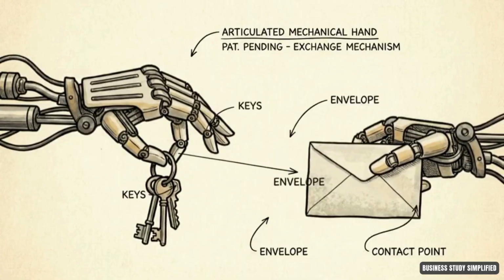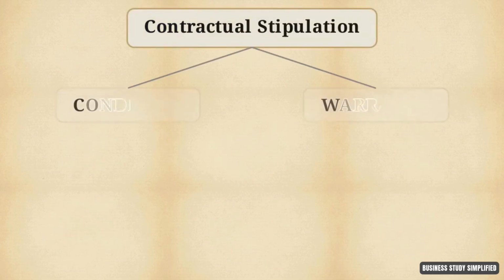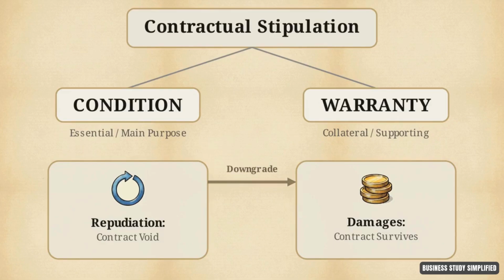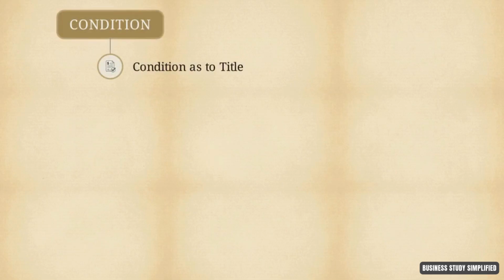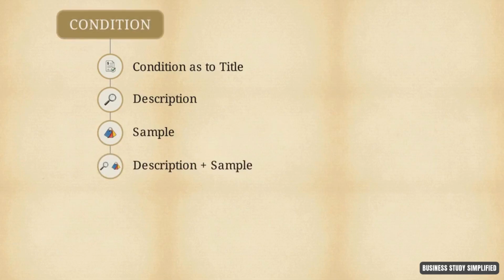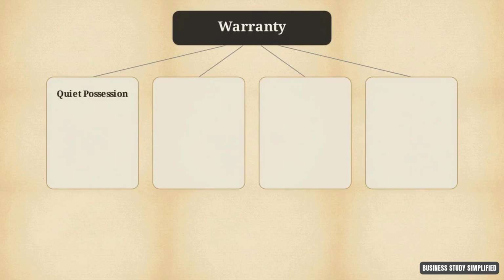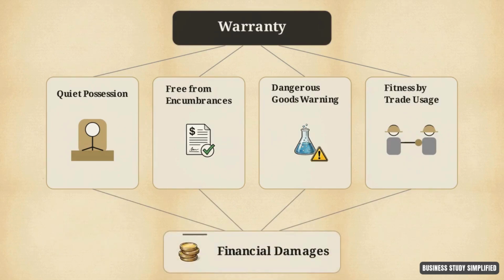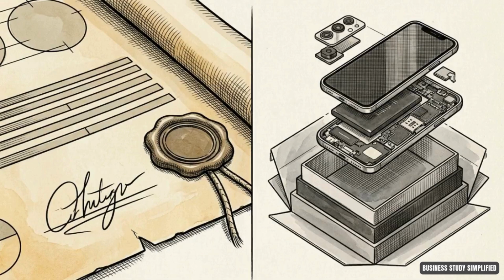Sale of Goods Act 1930 Part 2 | Conditions, Warranties & Exceptions Explained | CMA Foundation law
CMA Foundation Business Law – Module 3 | Sale of Goods Act 1930 (Part 2)

In this video, we continue Module 3 with some of the most important and exam-focused concepts from the Sale of Goods Act 1930, explained in a simple and easy way 💯

If you want strong clarity in Business Law and better exam performance, this video is a must watch!

🎯 Topics Covered in this Video:

📘 3.3 Exception Conditions of a Contract of Sale
✔️ Important exceptions explained clearly
✔️ Concept-based understanding

📘 3.4 Conditions and Warranties
✔️ Difference between conditions & warranties
✔️ Easy explanation with examples
✔️ Exam-oriented clarity

✔️ Covers high-weightage topics
✔️ Simple & beginner-friendly explanation
✔️ Helps in revision + concept clarity
✔️ Important for CMA & CA Foundation exams

📚 CMA Foundation students
📚 CA Foundation aspirants
📚 Commerce students

📖 Series: CMA Foundation Business Law
📘 Module: 3 – Sale of Goods Act 1930
🎯 Part: 2